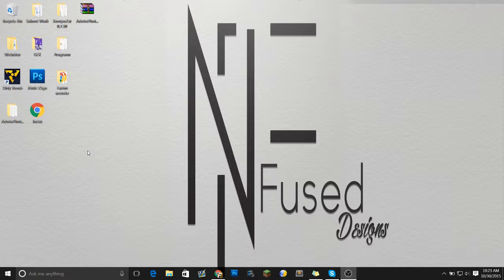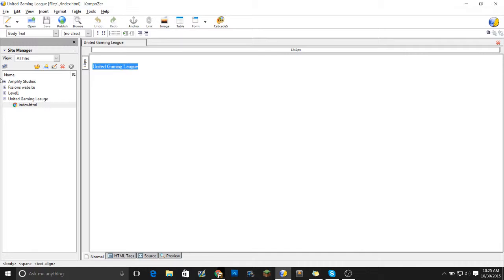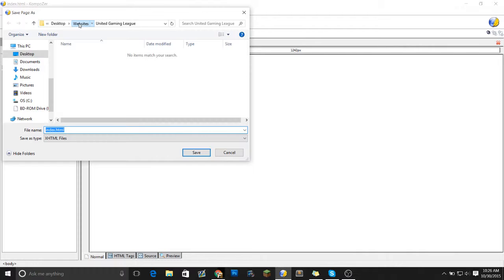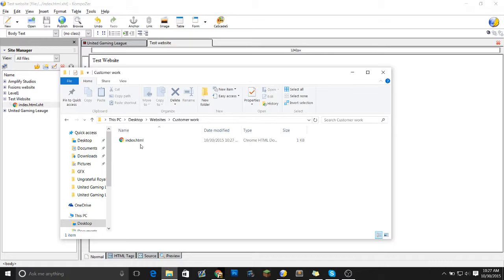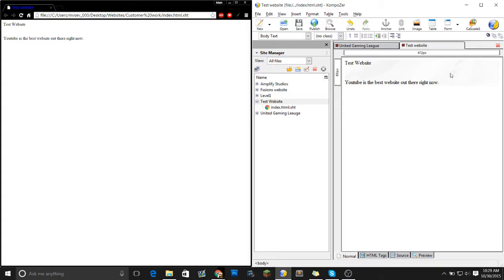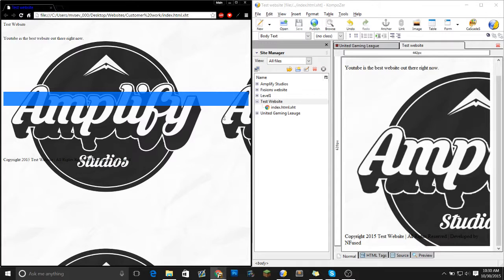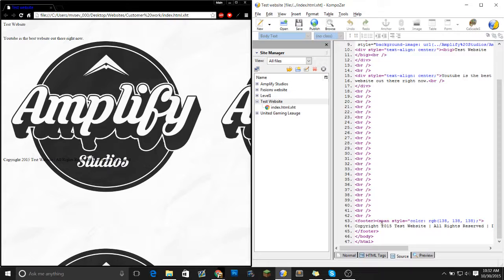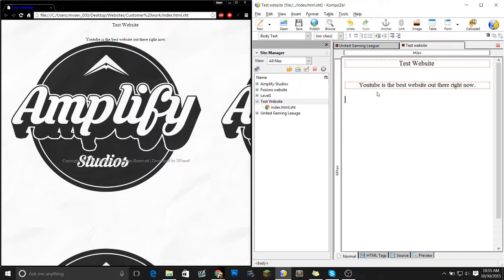How to code using Kompozer | Ep:1 | Text and BG Image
● Hitbox: Hitbox.tv/itsmrfusion

● @CinchGaming "Fusion5"

● @GeckoGrips "Fusion5"

● @RiseThreads "RiseThreads5%"